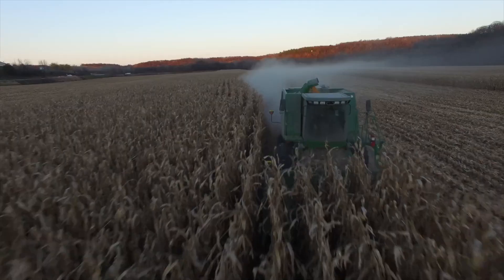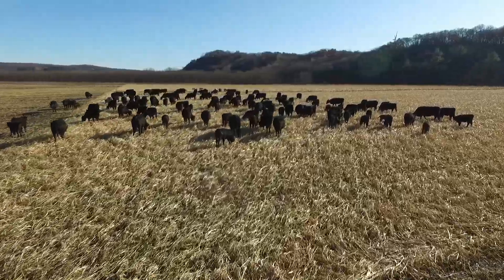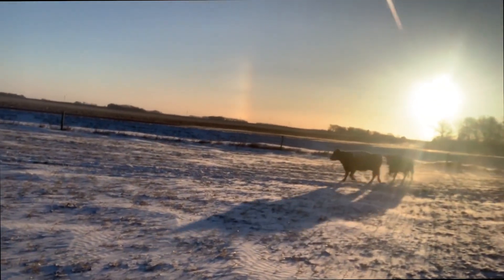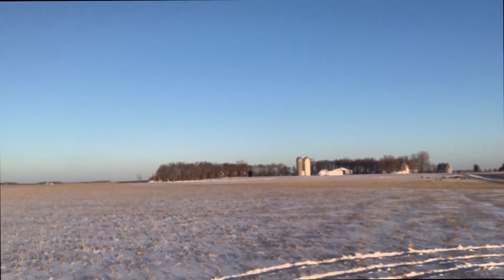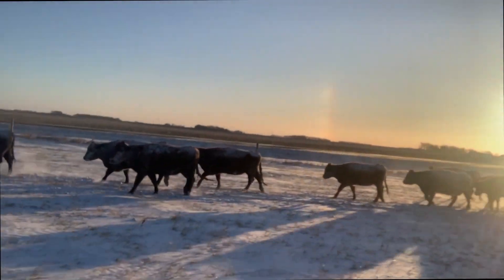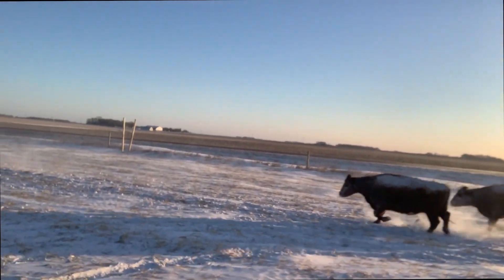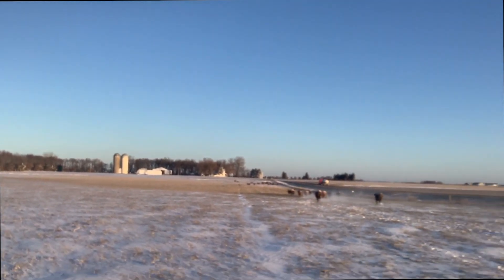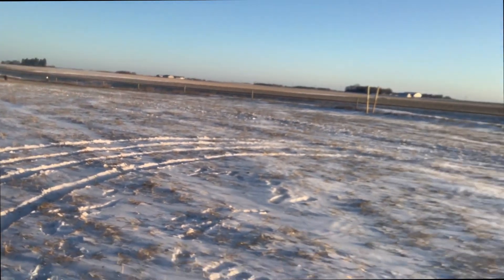Winter Grazing Cover Crops in the Northern Plains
We are grazing cows on cover crops following a Winter Rye harvest.  The base of the cover crop mix is Winter Cereal Rye, Oats, Radish, and Turnips.  If you have any questions feel free to find more info These are all Shorthorn Cows from our own operation where we are helping another farm to increase biological activity on their cover crops.